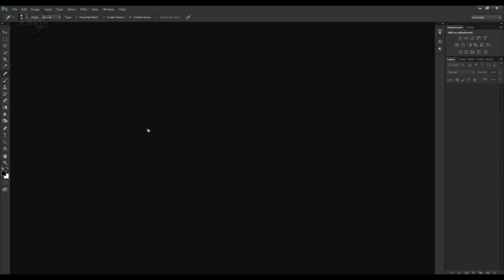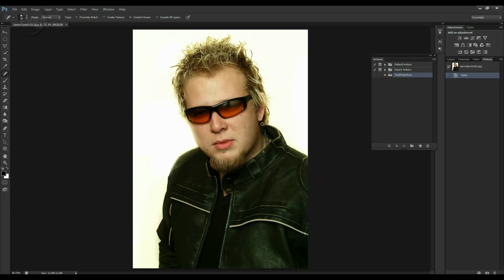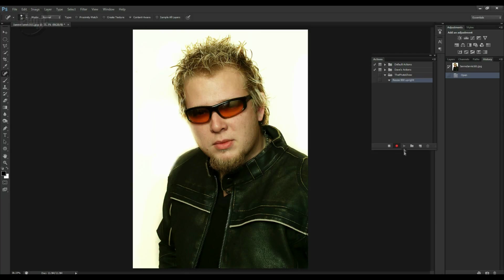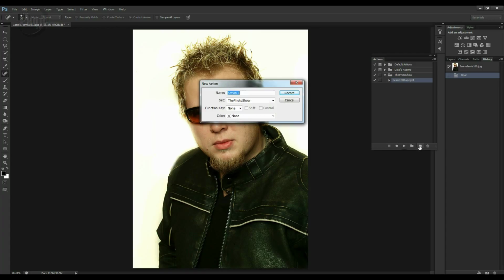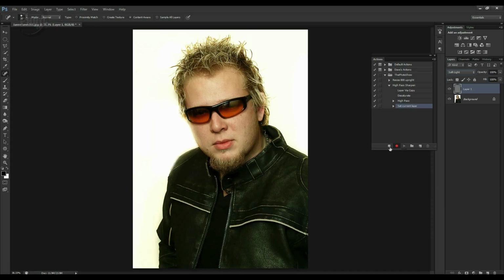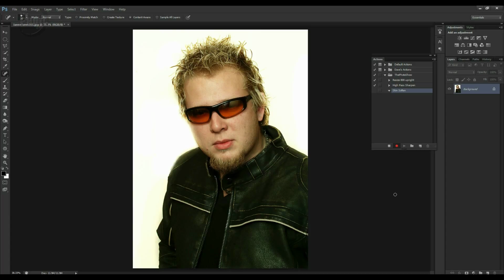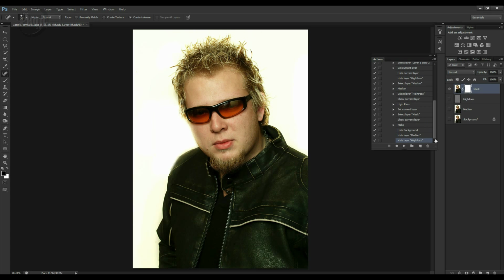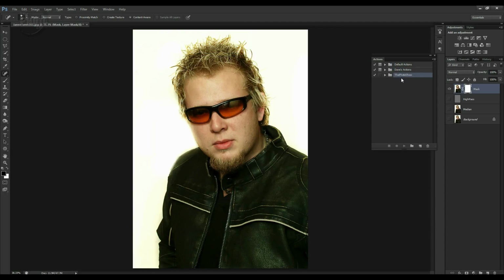Creating Actions in Photoshop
Photoshop Actions: How to create actions in Photoshop. Action are useful for processes you use often such as resizing or sharpening images. In this episode Dave Vickers shows you how to create three actions, one simple, one slightly more involved and finally a multi step action.